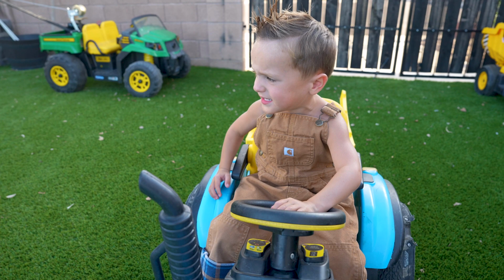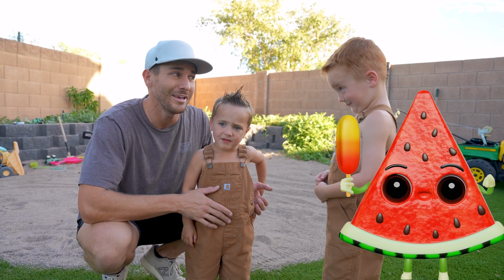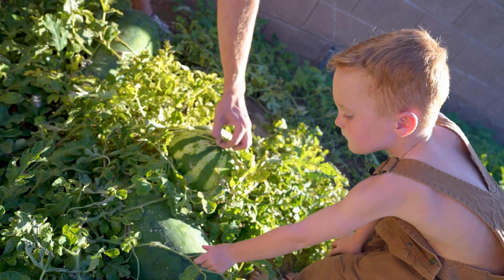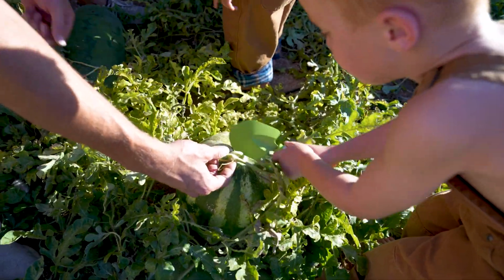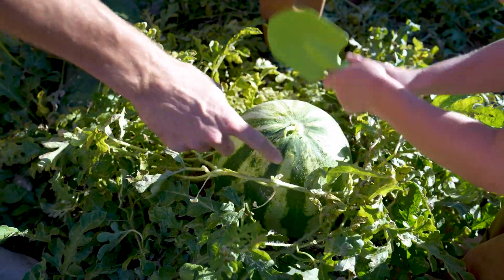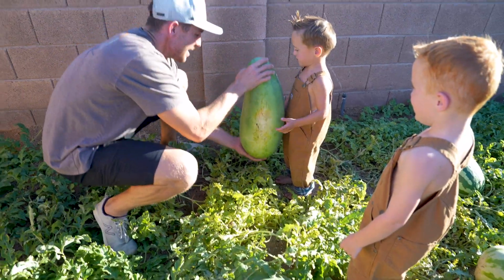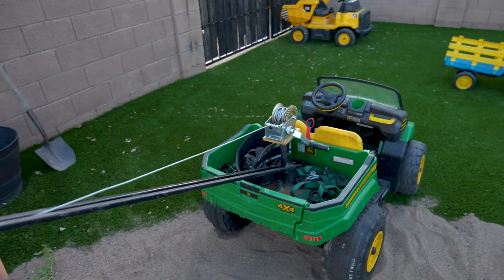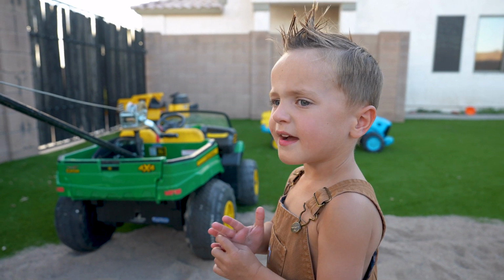Making Popsicles with Kids Tractor and Power Wheels Tow Truck | FREEZ BROS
🍉🚜 Welcome to another fun-filled adventure with the Freez Bros! 🍉🚜

Join the dynamic duo as they hop onto their colorful kids' tractor and tow truck, setting out on a mission to farm the juiciest watermelons! 🍉 But that's not all! Witness the hilarious and squishy action as they use their little feet to mash the watermelons, transforming them into the most refreshing treat you've ever seen! 🍧🍋

🎉 In today's episode:
1️⃣ Watch the Freez Bros tackle the fields with their trusty tractor and tow truck!
2️⃣ Giggle along as they discover the art of watermelon mashing with their feet! 🦶🍉
3️⃣ Get ready to drool as they craft a special summer recipe: Watermelon Lemonade Popsicles!

🌟 Don't miss out on the fun, laughter, and of course, the mouth-watering popsicles!

💌 Share with all your friends and let's make this summer the coolest one yet with the Freez Bros! 🏖️